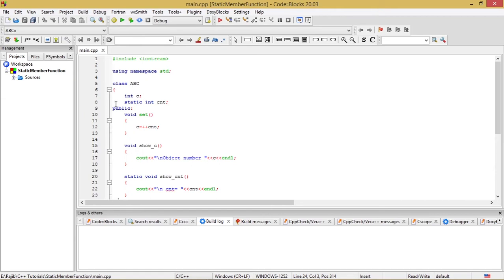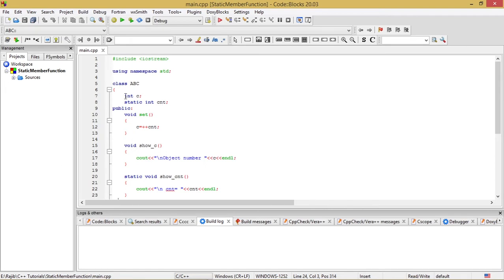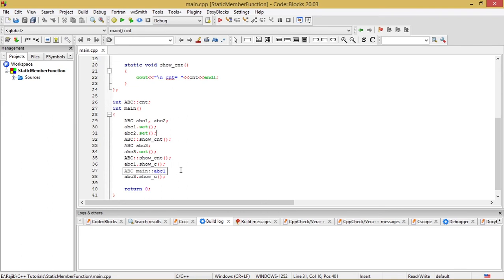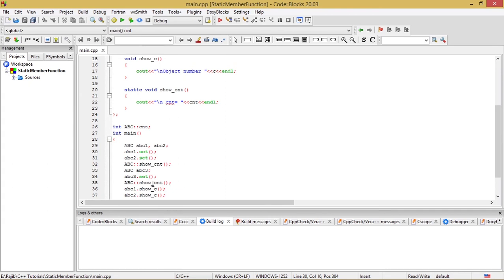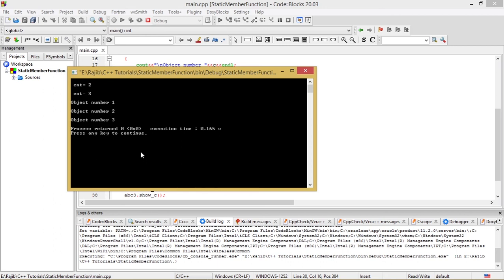Static Member Functions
In this video, I have explained the topic of static member function in C++. I have used an illustrative C++ program for explaining the topic.